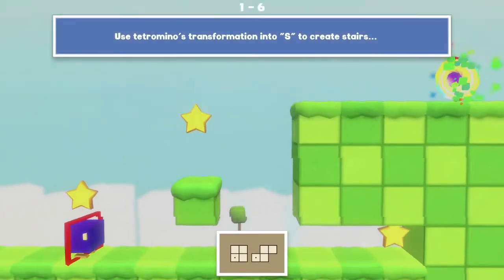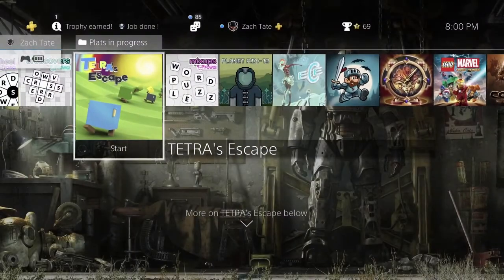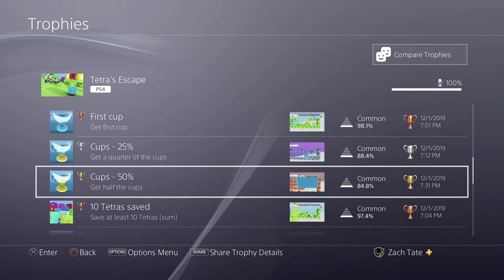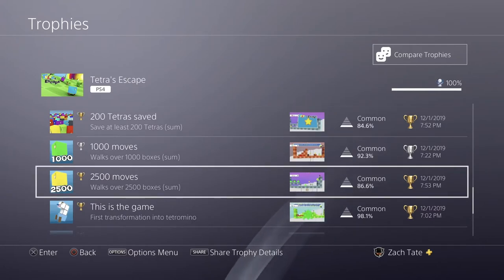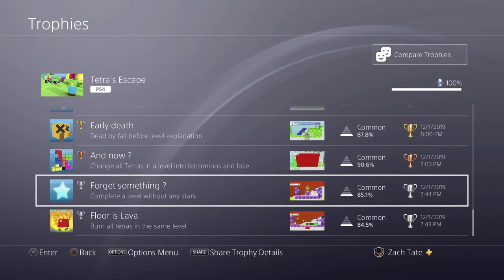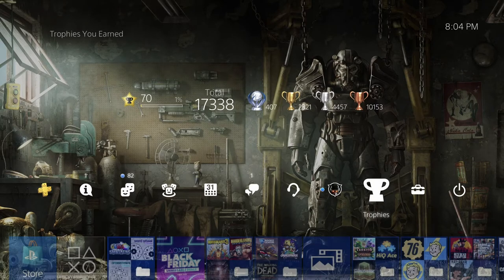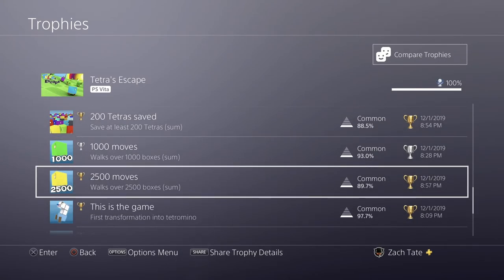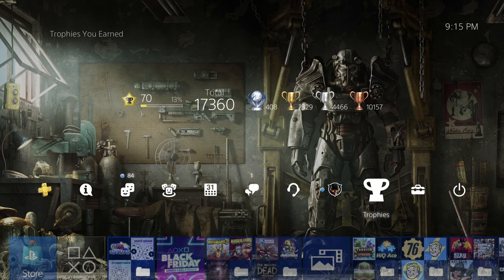Road To The Tetra's Escape (NA PS4 and Vita) Platinum Trophy (plats #407-408)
My 407th and 408th platinums, the NA versions of Tetra's Escape, a quick and easy Ratalaika puzzle game!